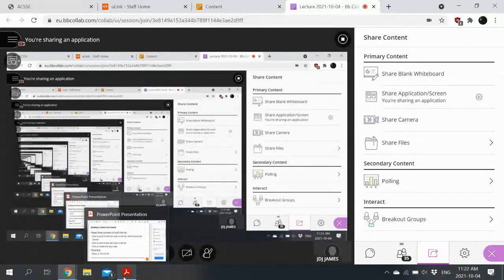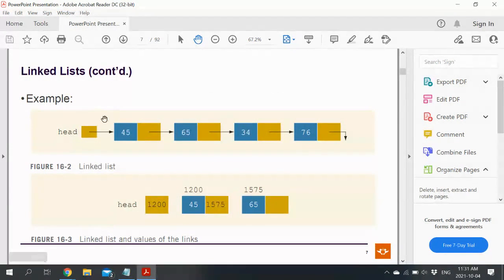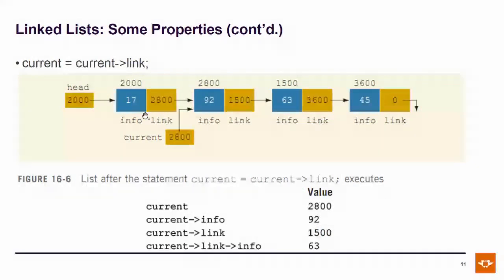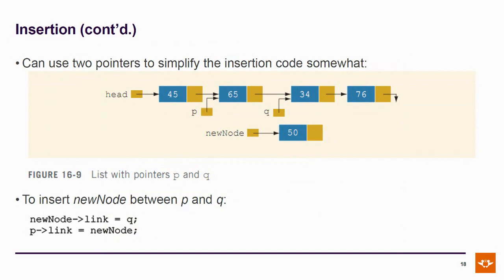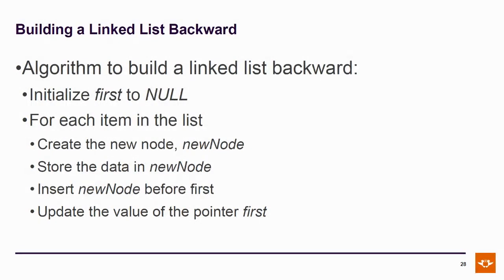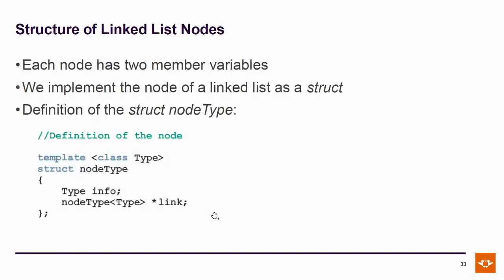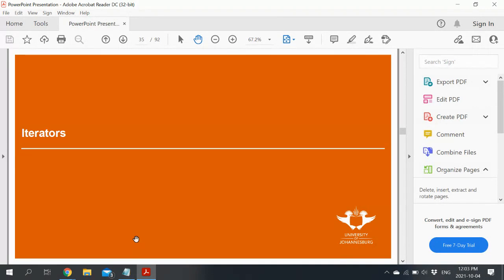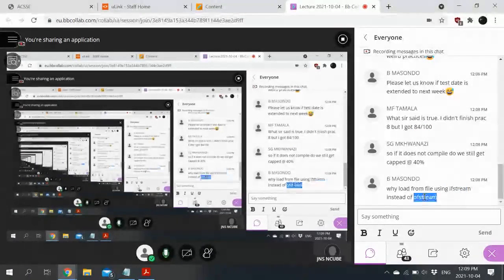yt5s com CSC01B1 Lecture 2021 10 04